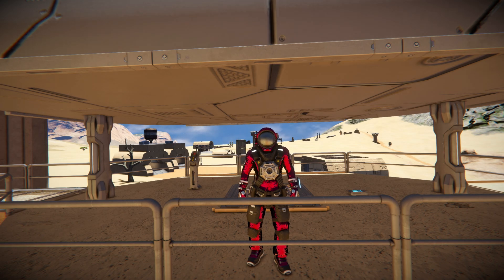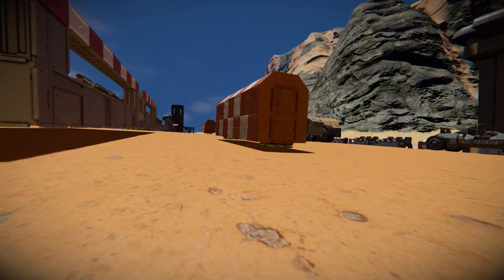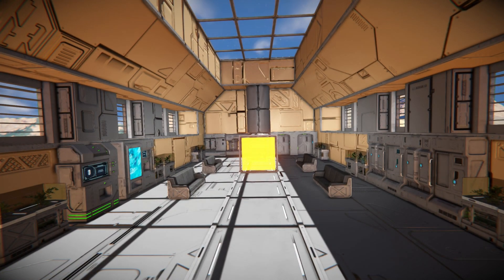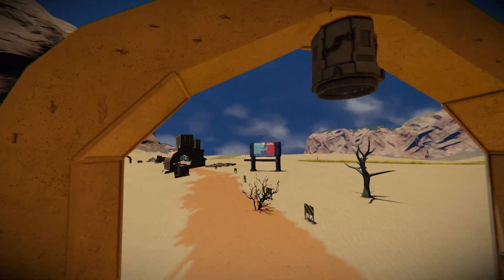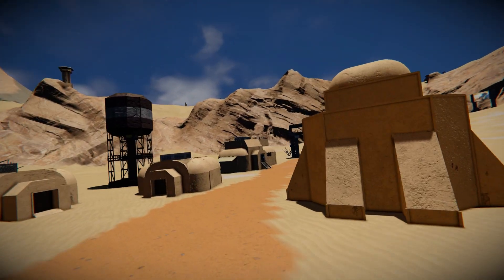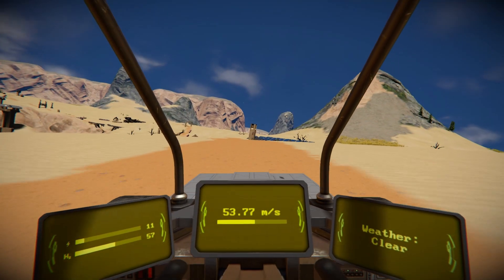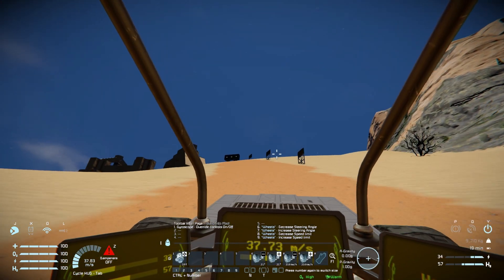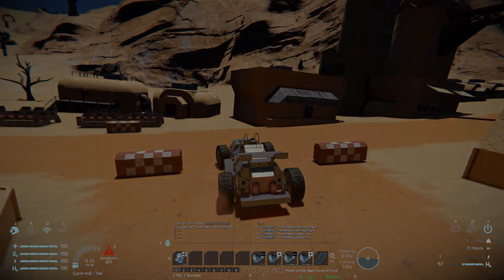The Arenisca Raceway! - Space Engineers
This is the Arenisca Raceway Steam workshop world for Space Engineers! A cool large racetrack that has a dusty rundown theme, that's complete with vehicles for you to use and plenty of buildings and structures to fill the landscape. From water towers to small house like buildings to giant crashed ship and even a broken down bridge that can be used as a short cut if your feeling brave ~ this track has it all. I go over what you can see all around the track then test it out on one of the pre made cars to see how its like and how easy it is to play!

0:00 Intro
1:16 A Look Around The Track!
8:34 Driving Around The Track!!
11:29 Small Bridge Jump!